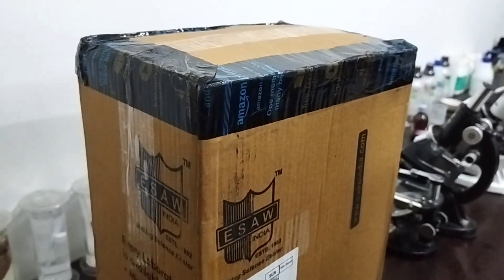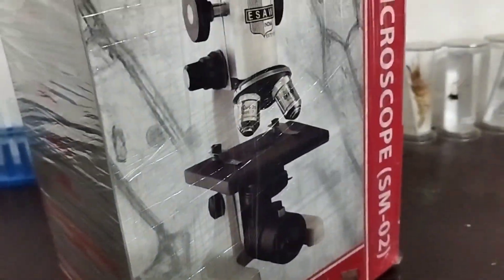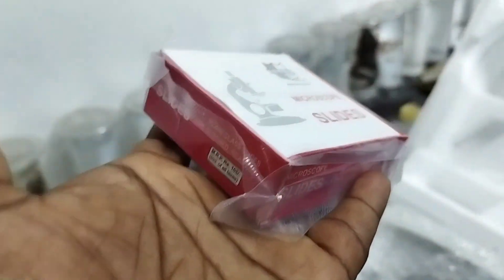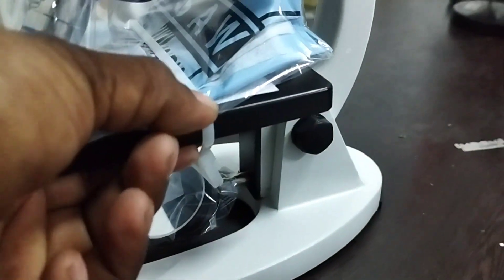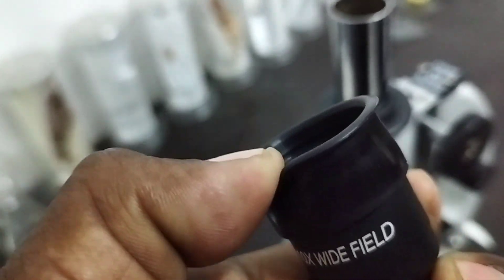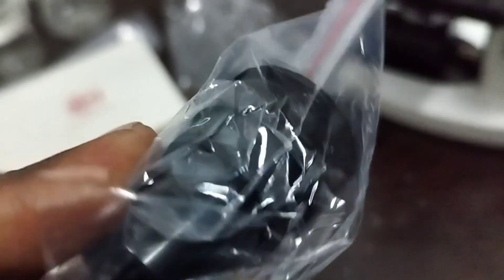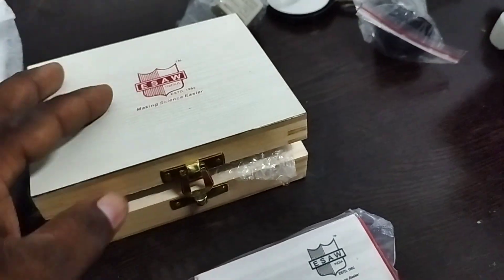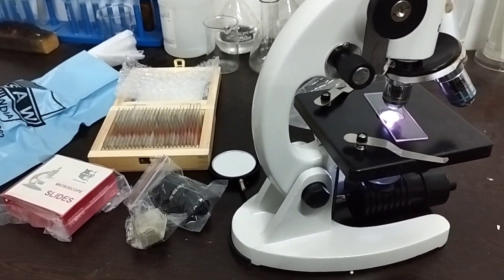ESAW COMPOUND/LIGHT MICROSCOPE UNBOXING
Esaw SM-02 Student Compound Biological Microscope with 25 Prepared Microscope Slides (Mag: 100x to 675x) : Amazon.in: Electronics